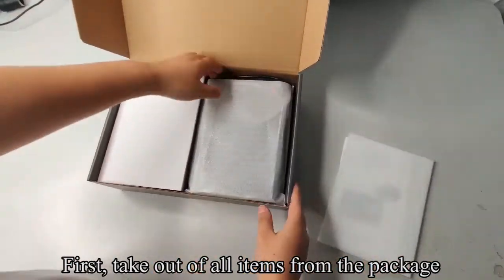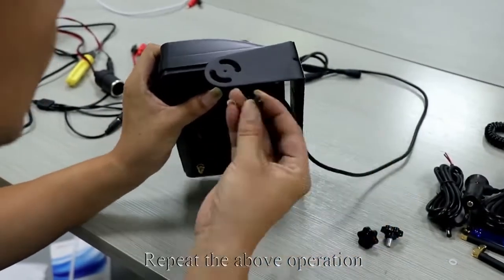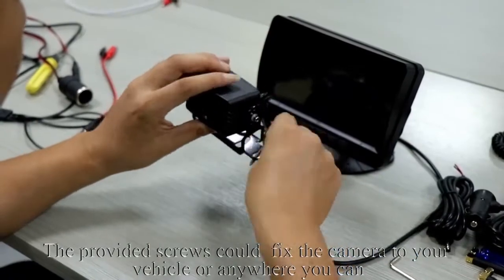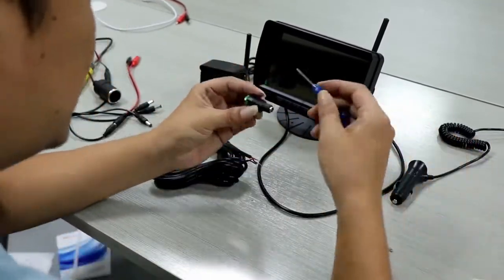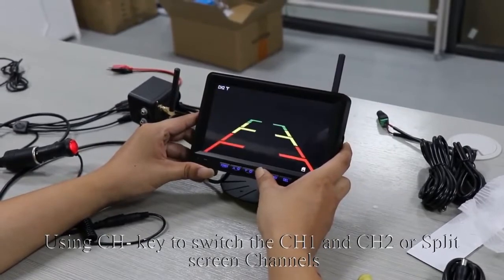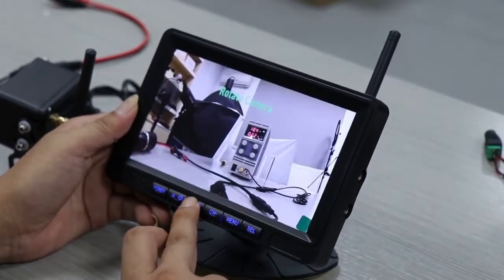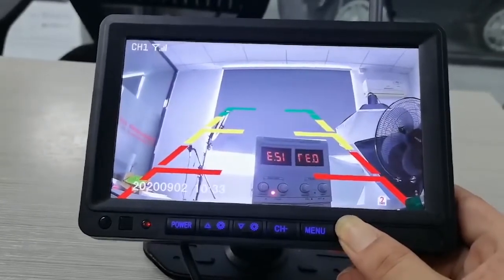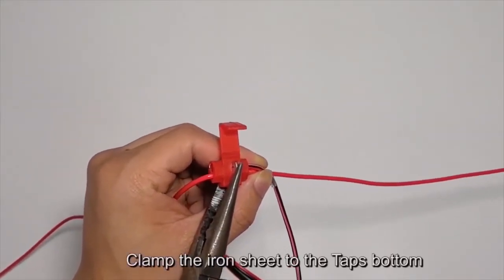DoHonest S19 RV Wireless Backup Camera Operation Video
Please buy this product at the
DoHonest S19 RV Wireless Backup Camera for RV,Trailer,Truck,5th Wheel,Camper,Motorhome,Car